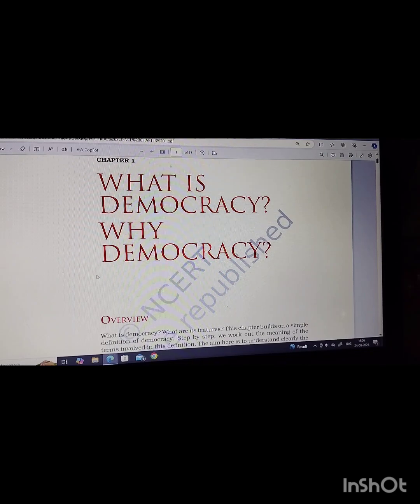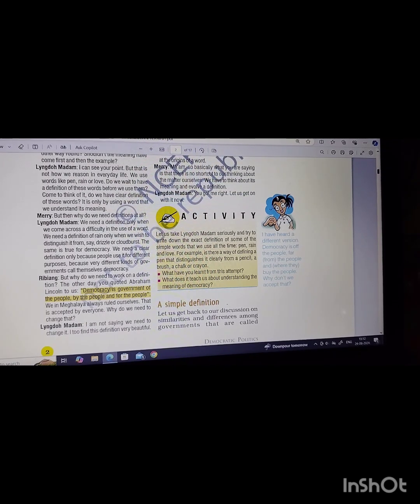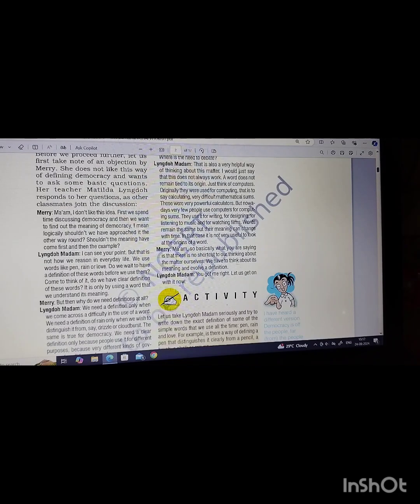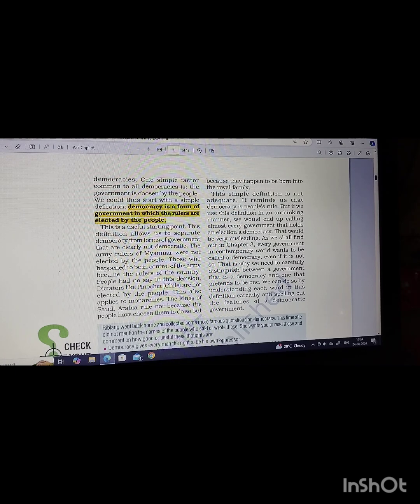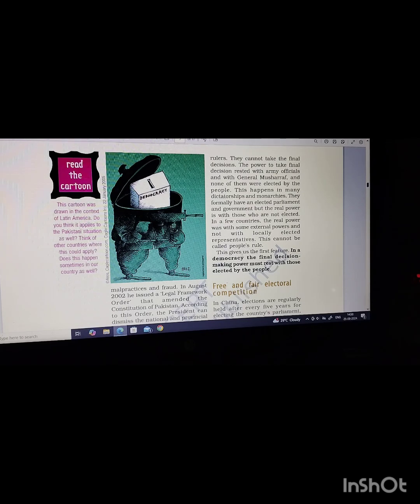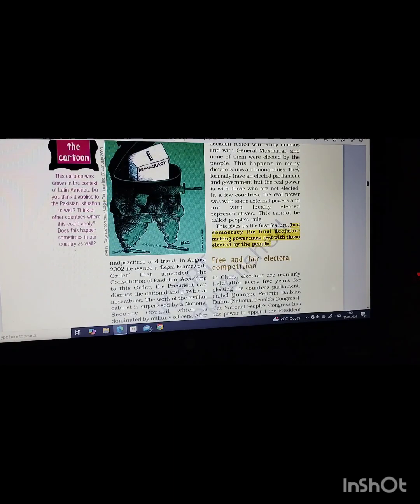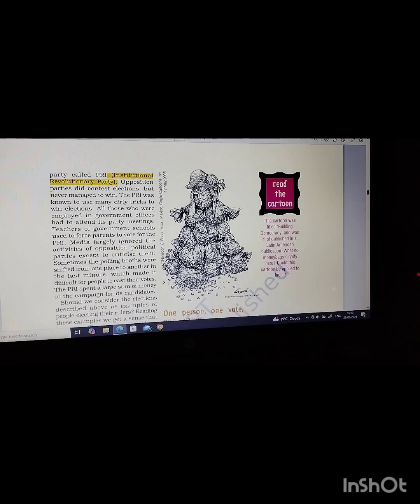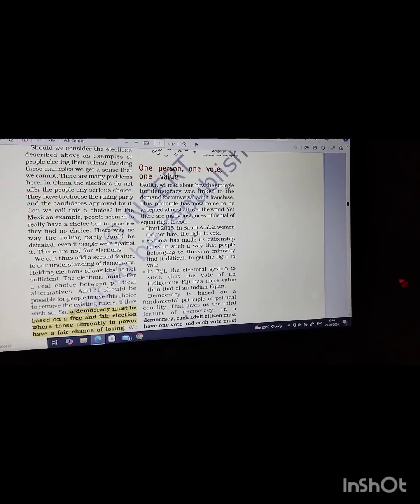CBSE CLASS 9 POLITICAL SCIENCE CHAPTER 1 WHAT IS DEMOCRACY? WHY DEMOCRACY? PART 1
Today I have given you the detailed explanation of the first part of your CBSE CLASS 9 POLITICAL SCIENCE CHAPTER 1.

I have also highlighted the important points of this part.
I am coming with the 2nd part of this chapter.

Bye 👋🏻